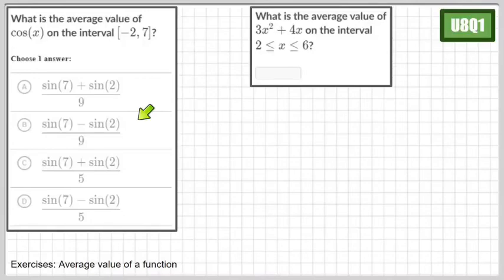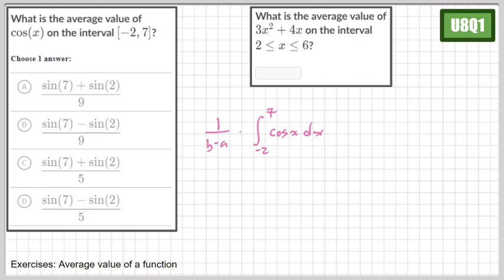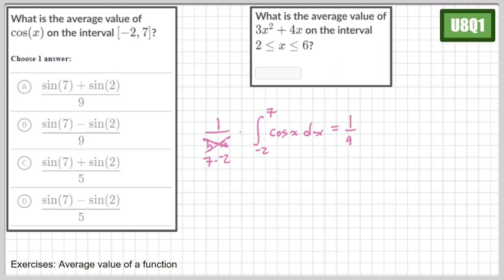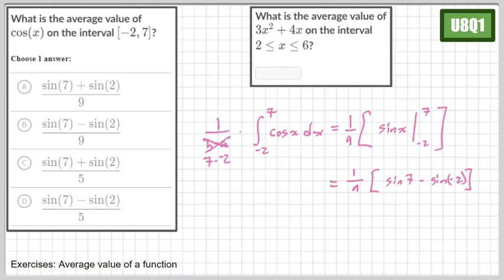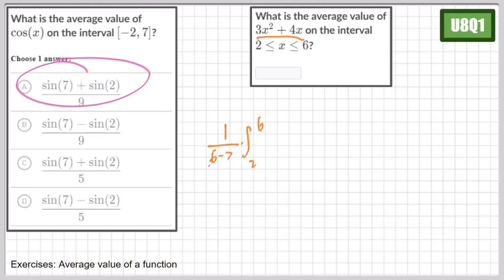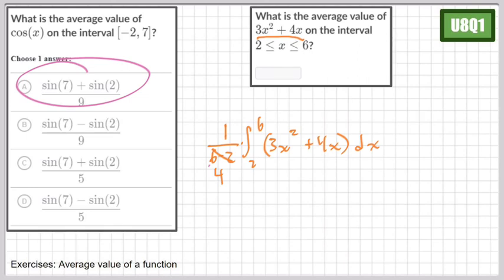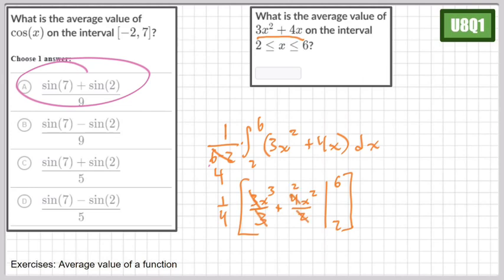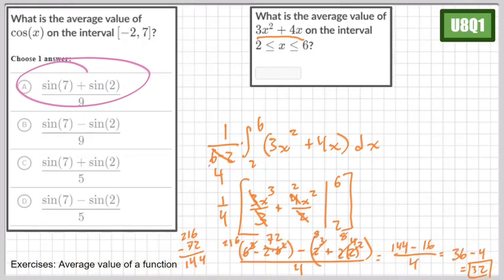U8Q1 average value of a function